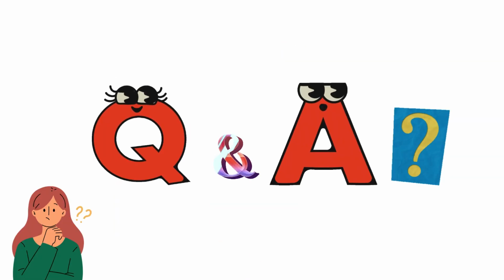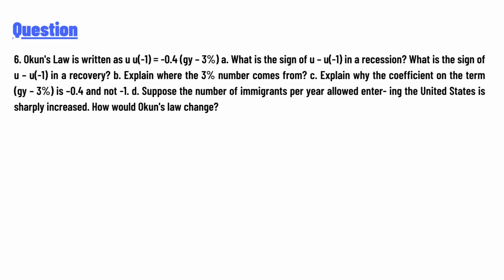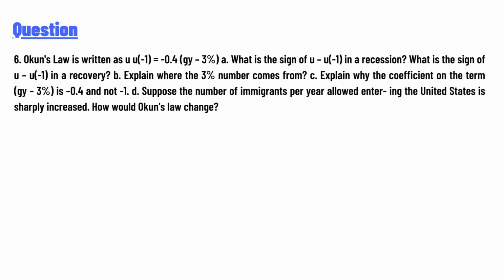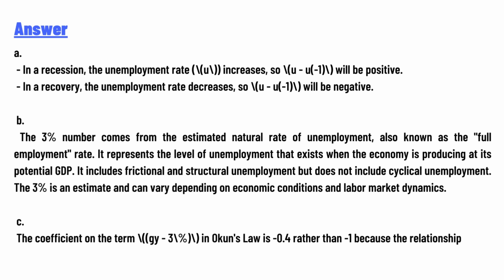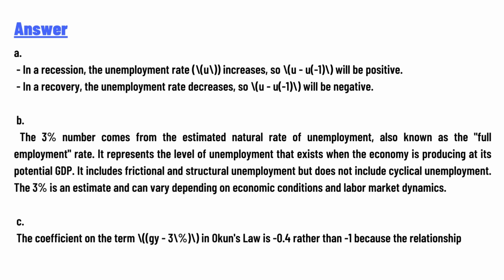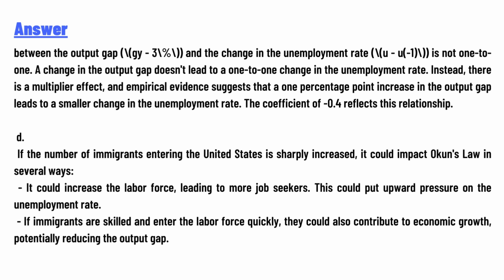Okun's Law is written as u u(-1) = -0.4 (gy – 3%) a. What is the sign of u – u(-1) in a recession?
6. Okun's Law is written as u u(-1) = -0.4 (gy – 3%)
a. What is the sign of u – u(-1) in a recession? What is the sign of u – u(-1) in a recovery?
b. Explain where the 3% number comes from?
c. Explain why the coefficient on the term (gy – 3%) is –0.4 and not -1.
d. Suppose the number of immigrants per year allowed entering, the United States is sharply increased. How would Okun's law change?